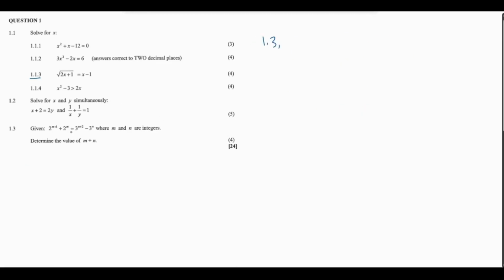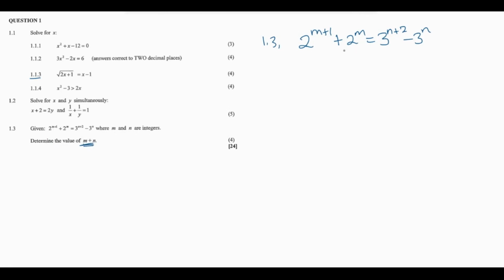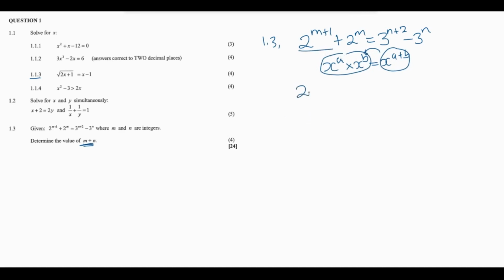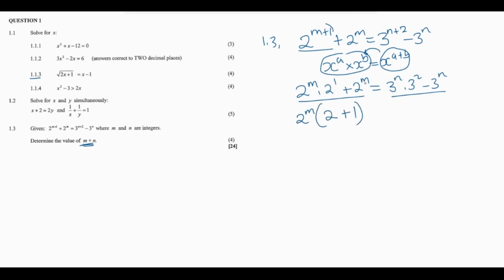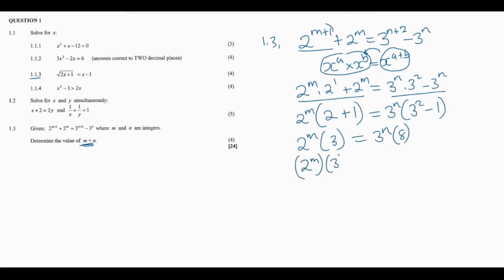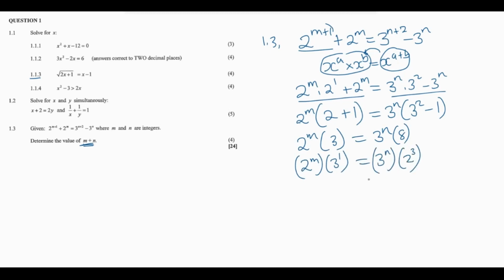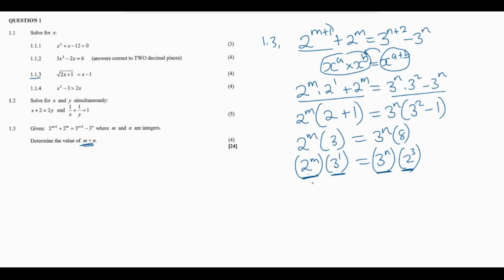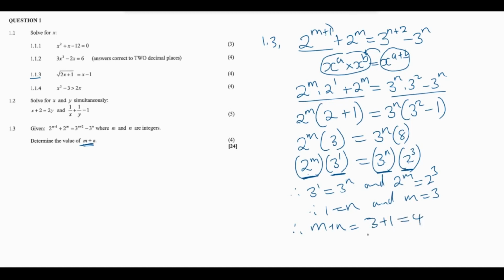2023 DBE MATHEMATICS PAPER 1 QUESTION 1 3 | EXPONENTIAL EQUATIONS